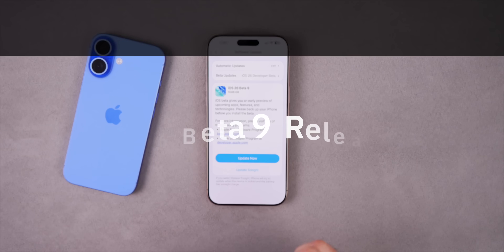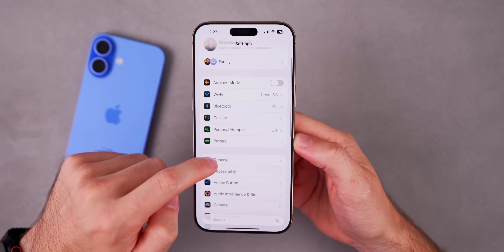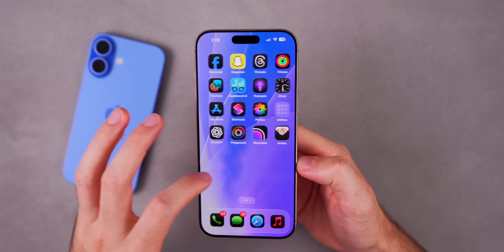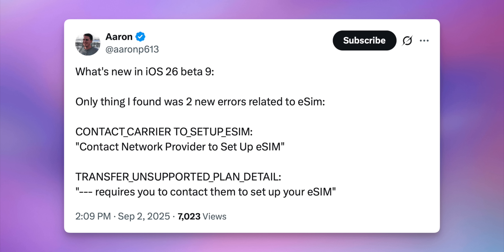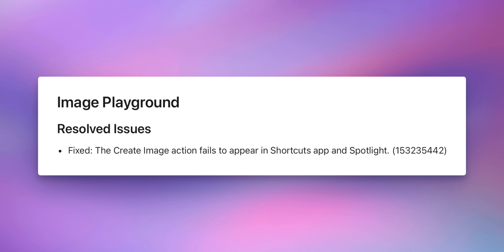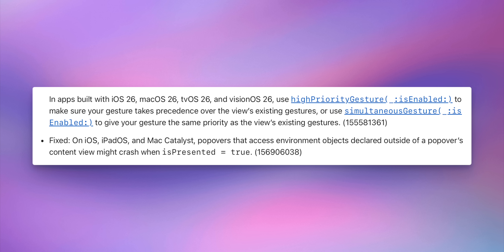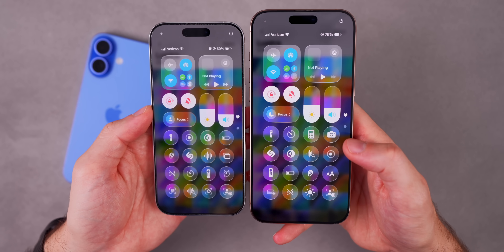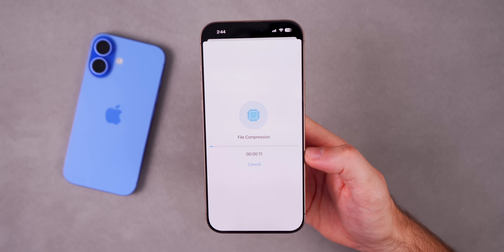iOS 26 Beta 9 Released - What's New?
iOS 26 Beta 9 Released - What's New? | iOS 26 Features, Changes, Performance & Battery Life

Apple just released iOS 26 Beta 9 to registered developers and it comes with a couple of new changes and bug fixes. In this video, we deep dive into iOS 26 Beta 9 and discuss the changes, the performance, battery life, bug fixes, when to expect iOS 26 RC, and more. Enjoy!

*Chapters:*
0:00 iOS 26 Beta 9 and everything released!
0:23 Size & Build
1:02 Always remember this
1:57 Changes in code
2:26 Release Notes changes
3:37 Liquid Glass changes
4:16 Animation speeds
4:34 Still broken
4:48 Performance on iOS 26 Beta 9
5:28 Battery Life on iOS 26 Beta 9
6:07 Is a Beta 9 really that unexpected?
6:21 iOS 26 RC & Final Release Date
7:22 Quickie!